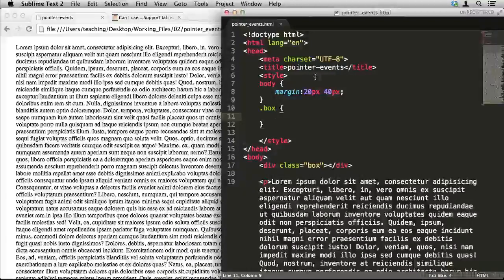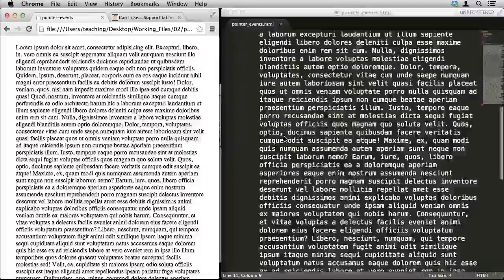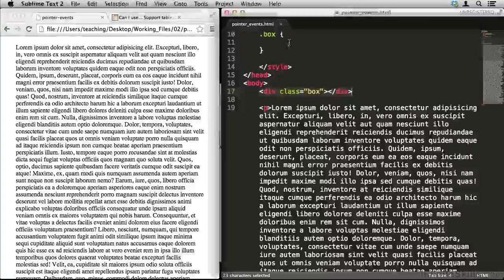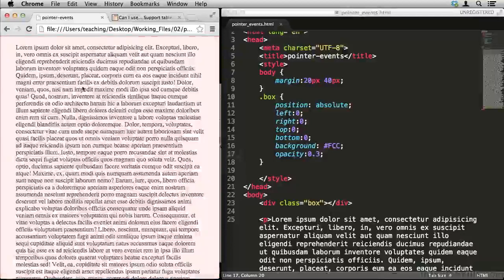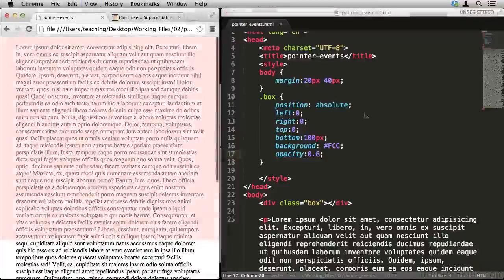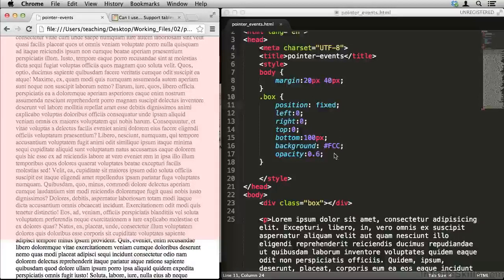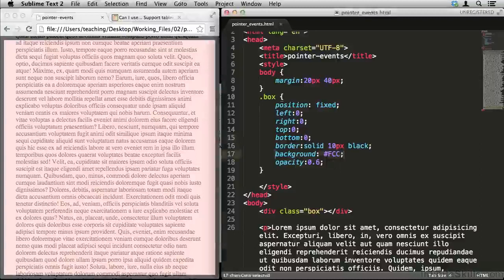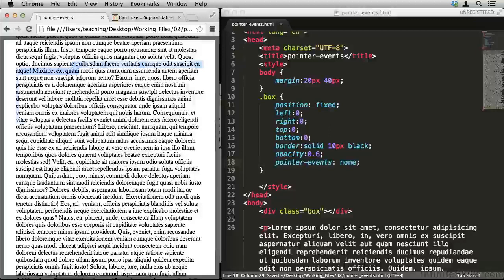089 pointer events